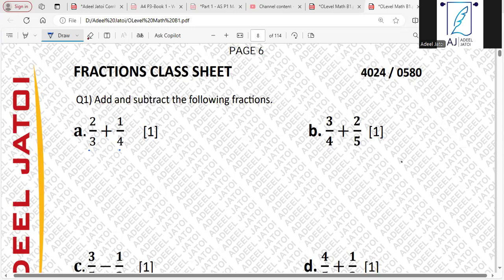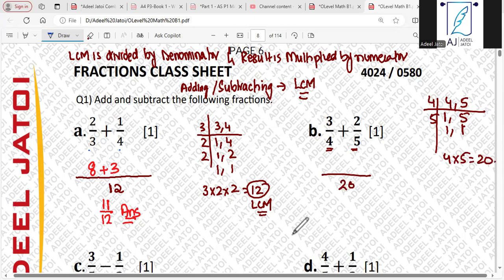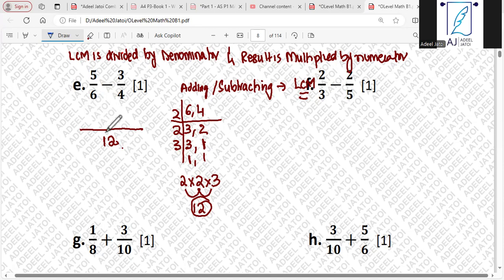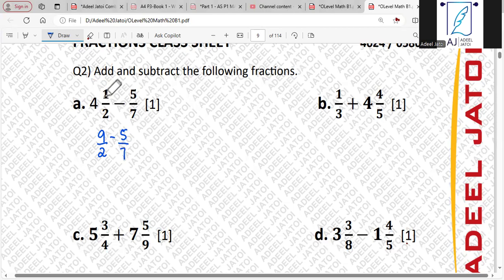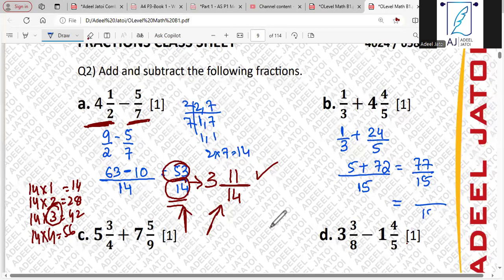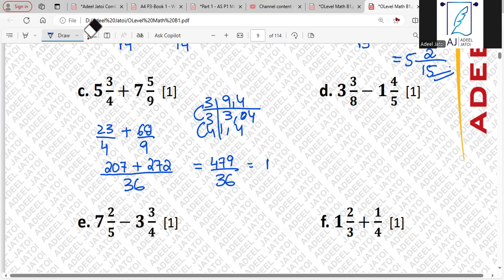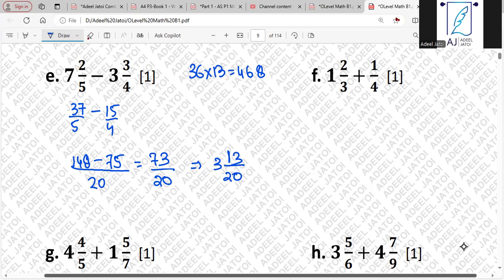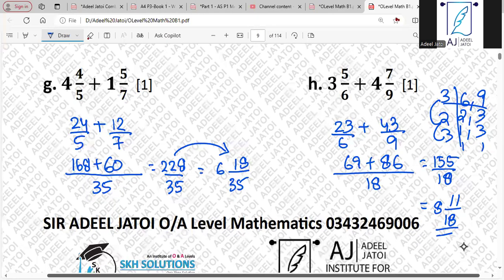4024/0580 Fractions addition and subtraction book 1 page 6